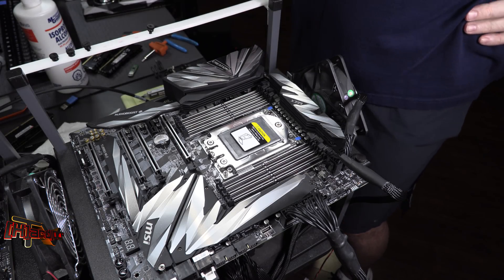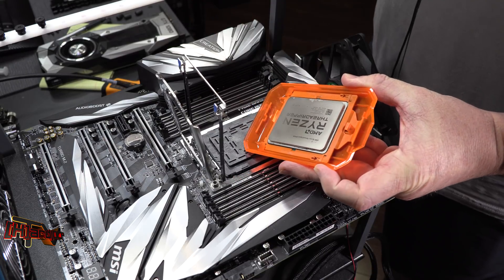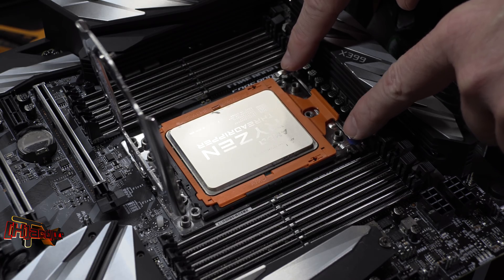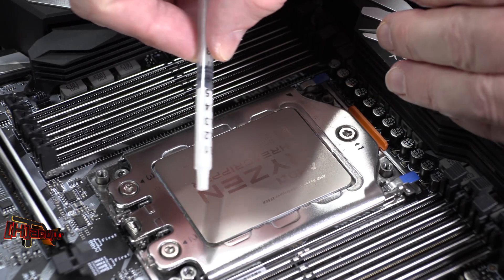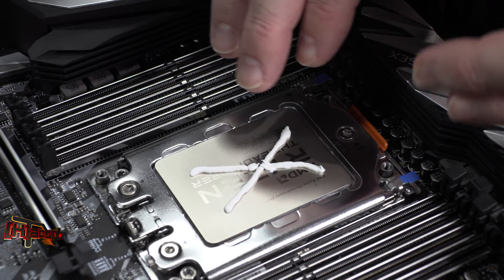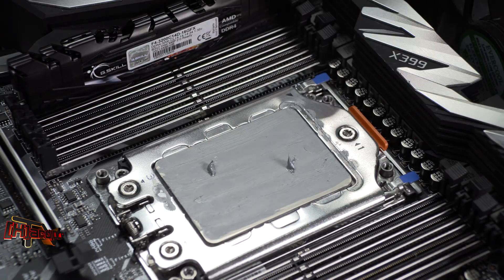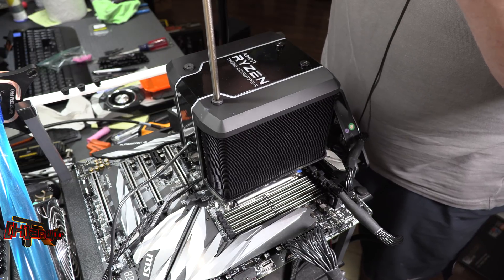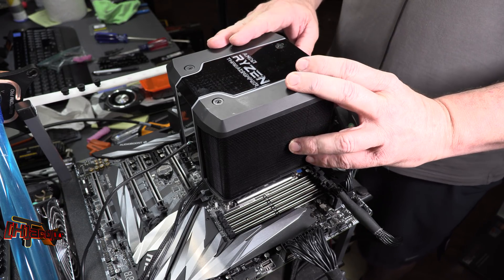Threadripper 2990WX - 2950X & Wraith Ripper DIY Install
AMD Threadripper 2nd Gen 2990WX & 2950X & Cooler Master Wraith Ripper Install

0:47 - Open the TR4 Socket
2:14 - Insert and seat the Threadripper
4:18 - Secure the Socket Retention Mechanism
6:37 - Clean the Threadripper
7:18 - Thin TIM Application
8:20 - Viscous / Thick Enthusiast TIM Application
12:53 - Install Wraith Ripper Air Cooler
16:24 - Warning on RAM install into DIMM slot closest to the socket